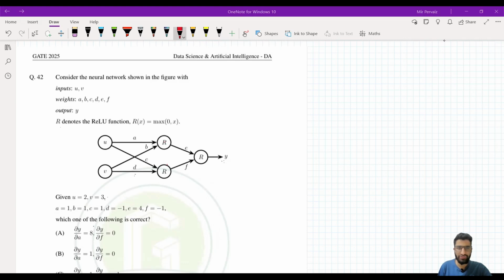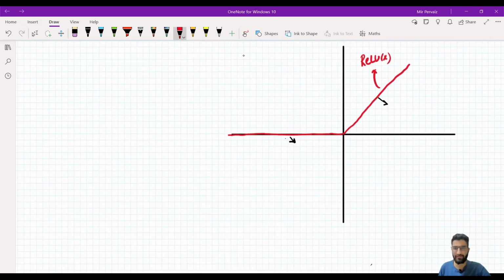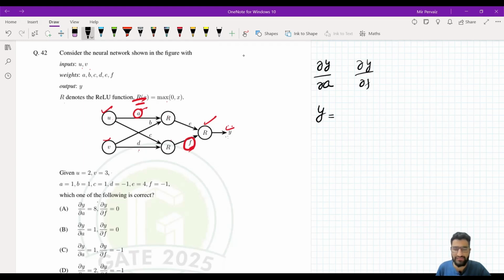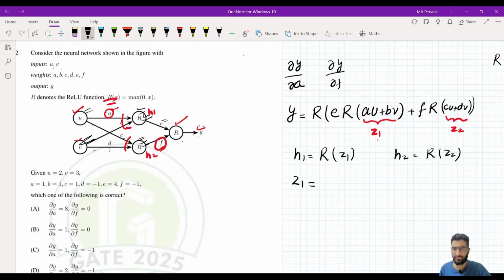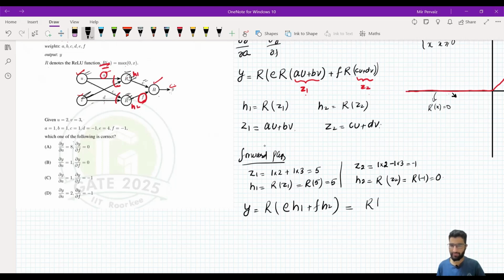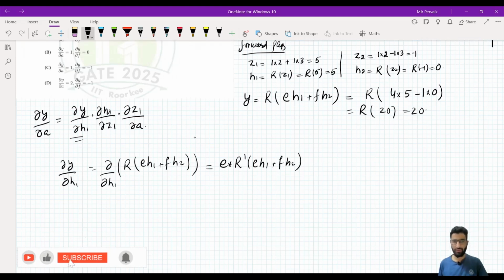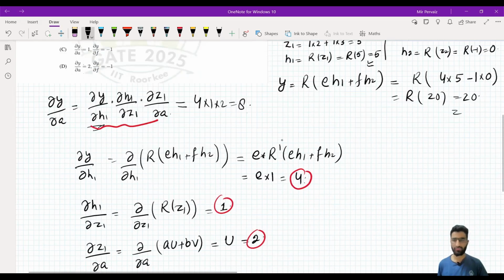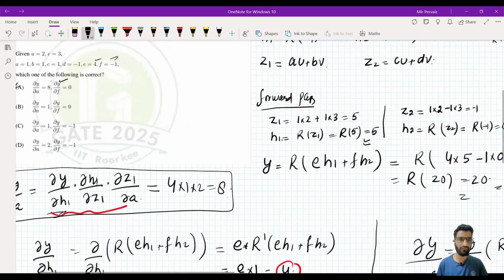Solve Neural Network Gradient GATE 2025 Data Science Q42 Solution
In this video, we solve a GATE 2025 Data Science & Artificial Intelligence (DA) question involving a feedforward neural network with ReLU activation functions. We walk through the computation of the network’s output step by step, explain how ReLU affects the flow of values, and finally compute the required partial derivatives \( \frac{\partial y}{\partial a} \) and \( \frac{\partial y}{\partial f} \).

Topics Covered:
- Forward pass in neural networks
- ReLU function behavior
- Chain rule for derivatives in neural networks
- GATE 2025 DA syllabus relevance

Given values:
- Inputs: \( u = 2, v = 3 \)
- Weights: \( a = 1, b = 1, c = 1, d = -1, e = 4, f = -1 \)

We calculate the output \( y \) and the correct gradients to identify the correct option.

✅ Perfect for GATE aspirants looking to strengthen their understanding of neural network basics and derivative computation!